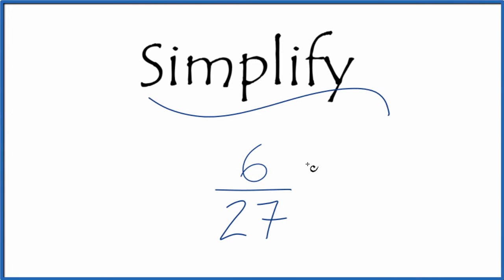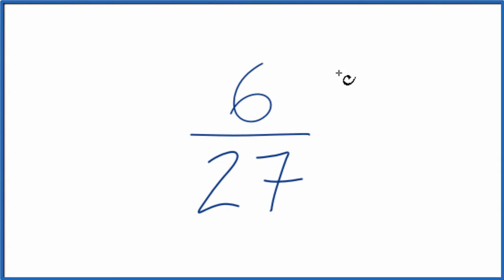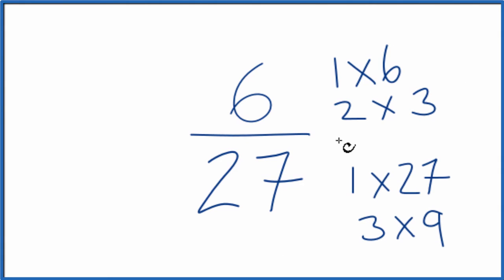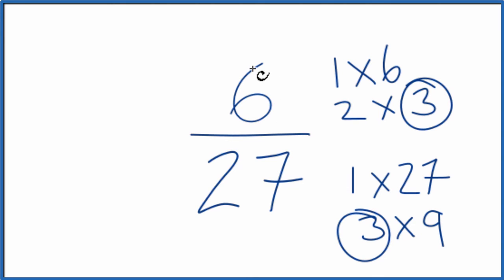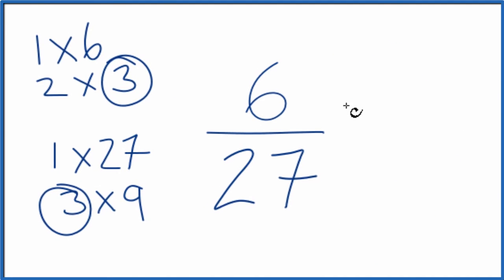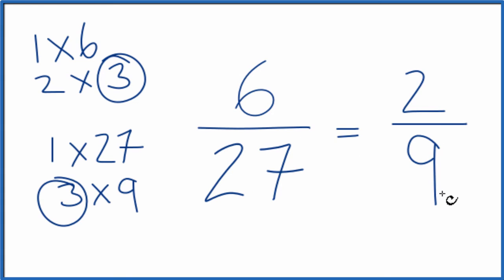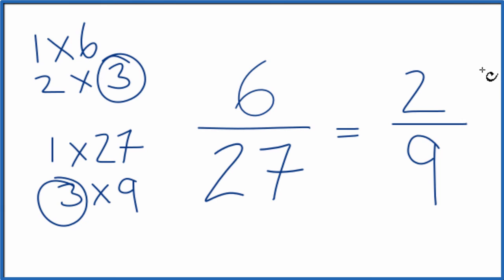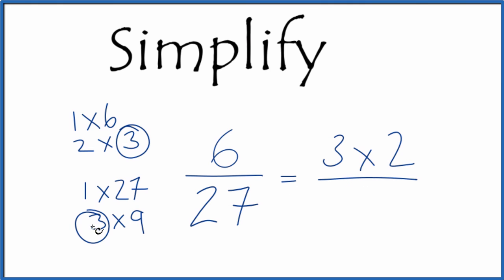How to Simplify the Fraction 6/27